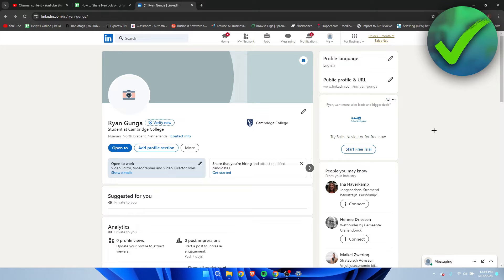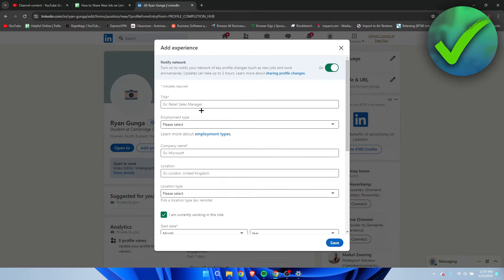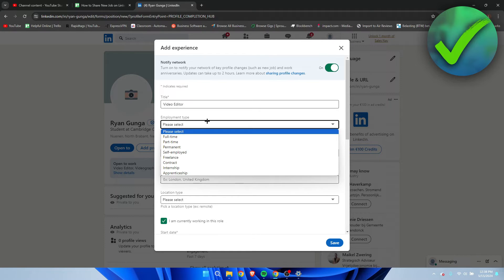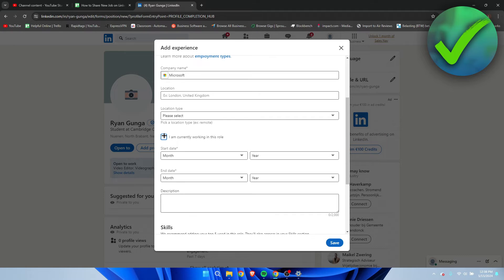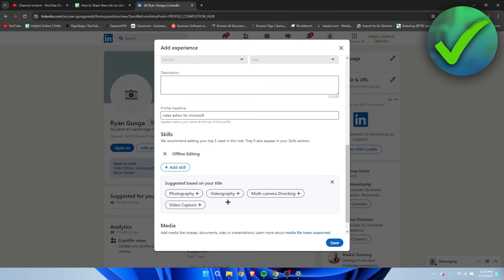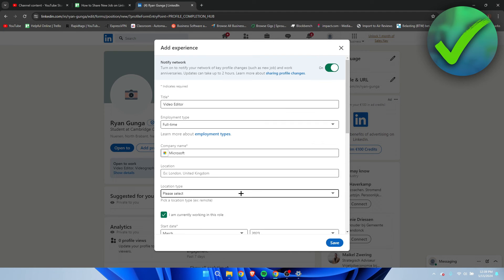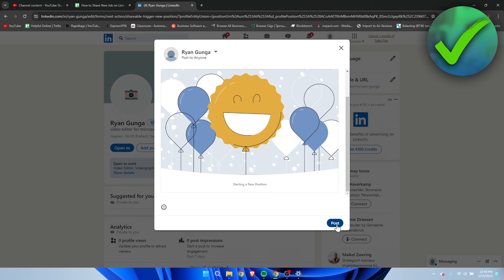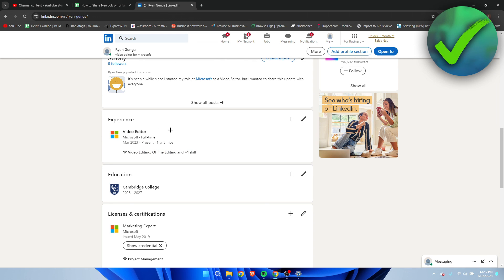How to Share New Job on Linkedin (2024)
In this video I show you how to Share New Job on Linkedin 2024

Do you want to know how to post new job announcement on linkedin 2024? Then I'll show you how to share new job position on linkedin easy.

This is a step by step Linkedin tutorial on how to post a job linkedin and how to share new role on linkedin